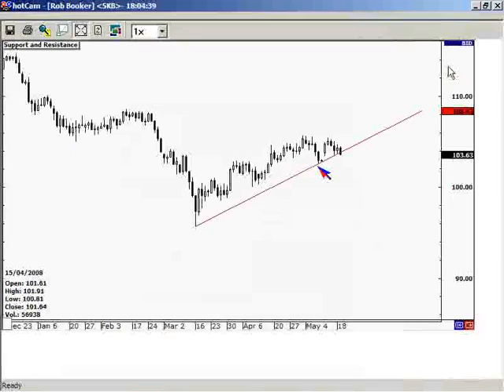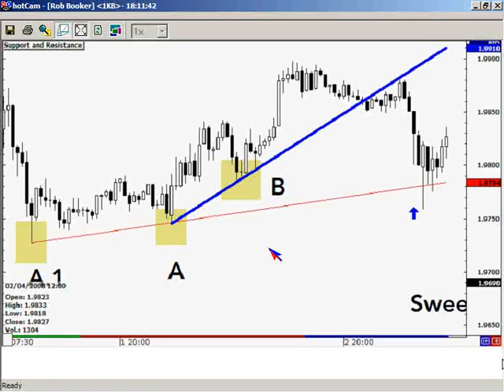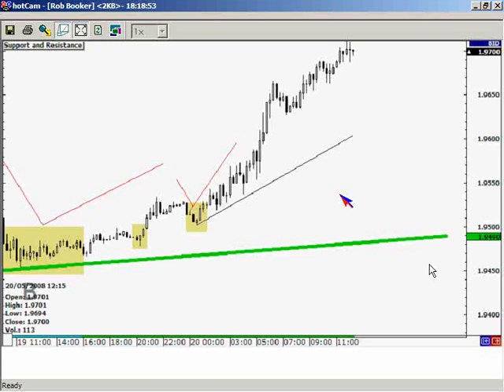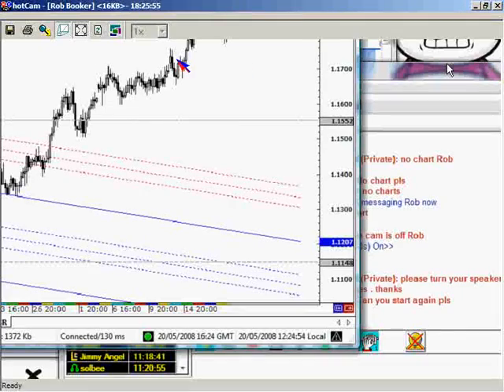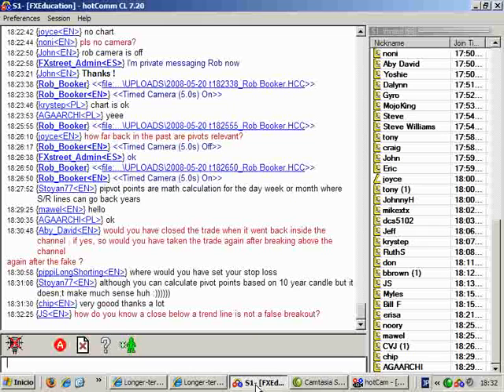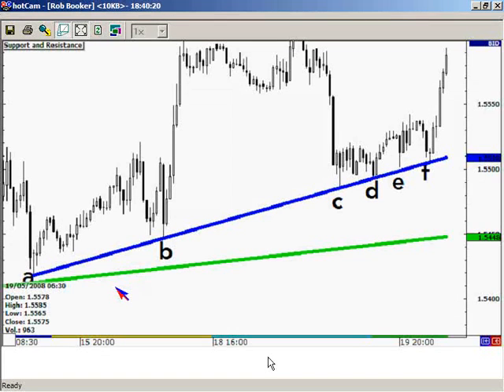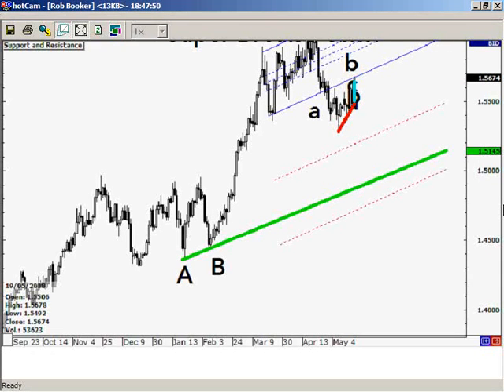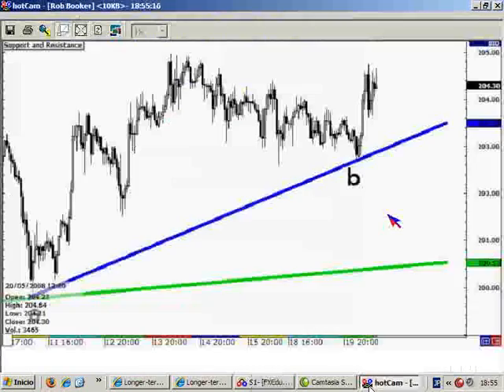Rob Booker: Longer-term Support and Resistance Trading: Setups and Rules (May 20, 2008)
Date of issue: 20 May 2008. Speaker: Rob Booker. In this monthly webinar, Rob will show you how to plan trades that last (generally) between 1-3 days, and that do not require constant monitoring. While short-term trading can be profitable, many traders want to learn to trade in a more relaxed, patient manner, and this is where you can learn to do that. We'll cover: 1. Specific rules for support and resistance trading 2. Real trades that Rob is planning to take 3. How to set stop losses and profit targets for longer term trades (even if you are trading an account with less than $5,000)